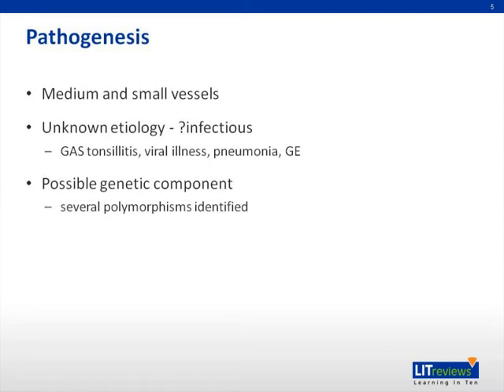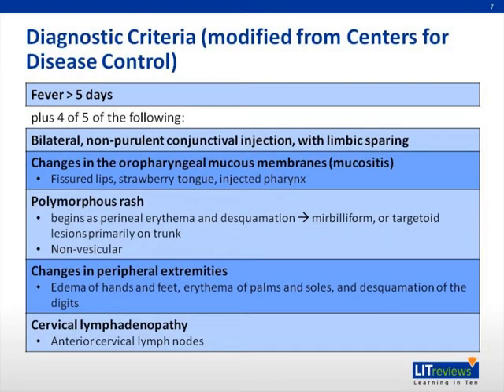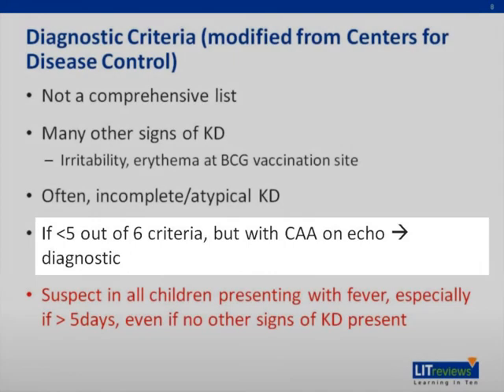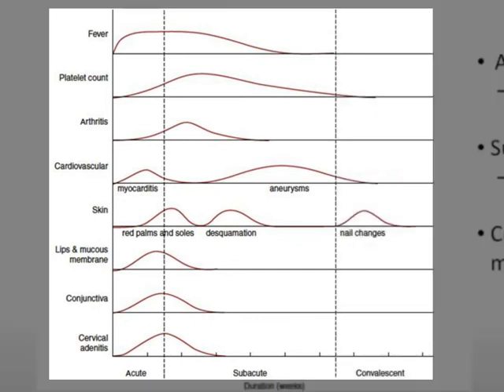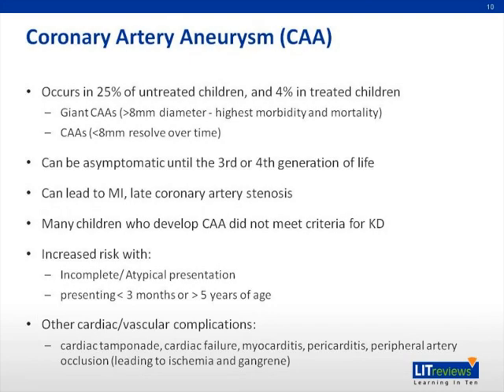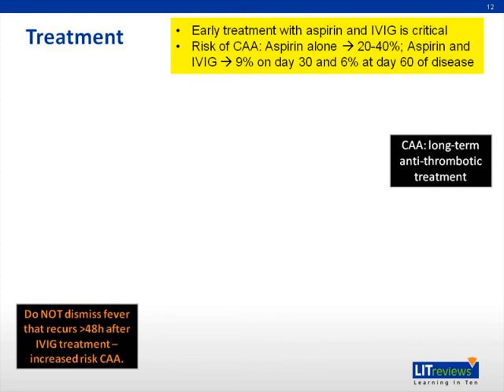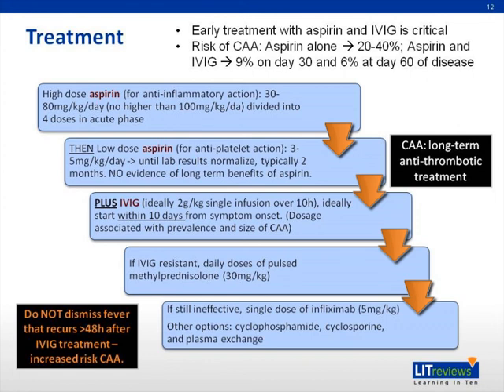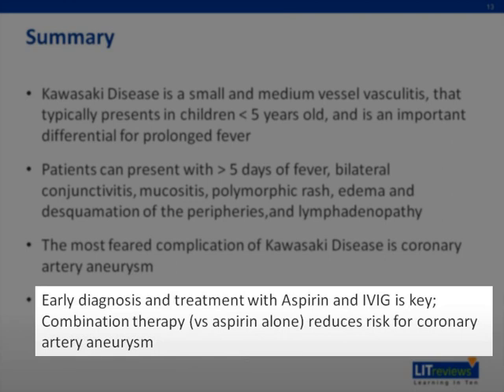Kawasaki Disease - Duke-NUS Medical School